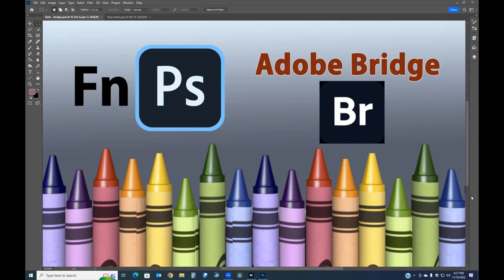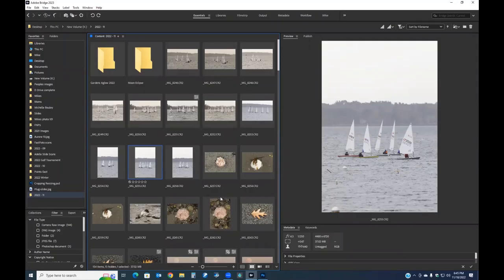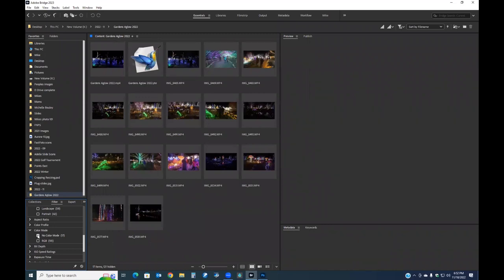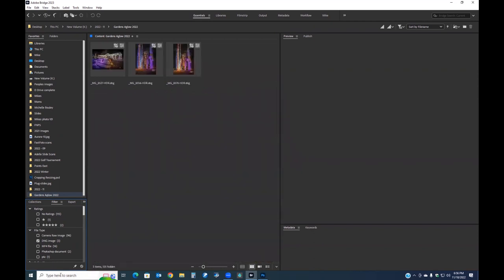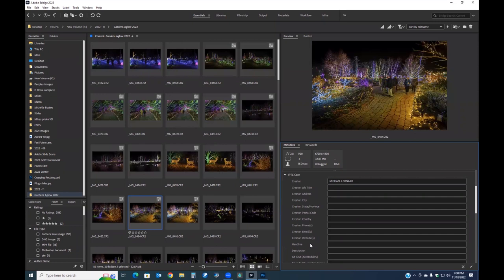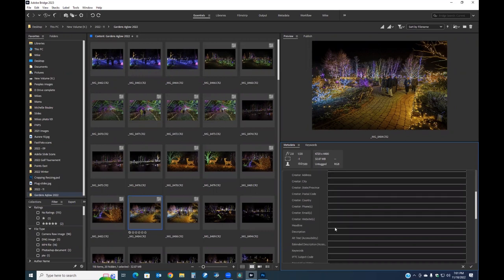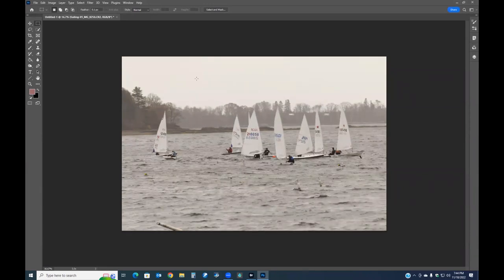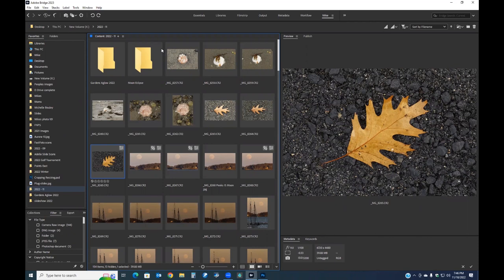Intro to Adobe Bridge - FNPS Replay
Here is a replay of the Friday Night Photoshop Session where I did an Introduction to Adobe Bridge.  Join me most Friday Nights on Zoom for friday Night Photoshop.  Visit the Friday Night Photoshop Group page on Facebook.   Remember to send a note to me to be accepted on the page.